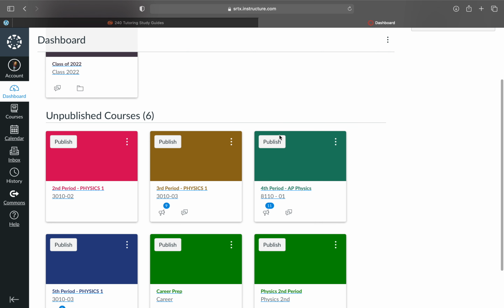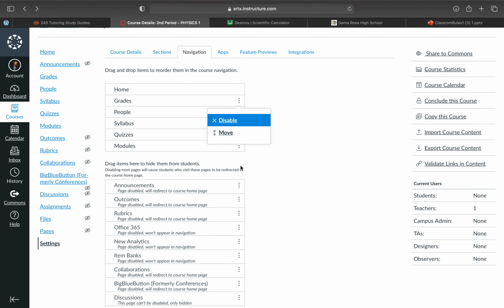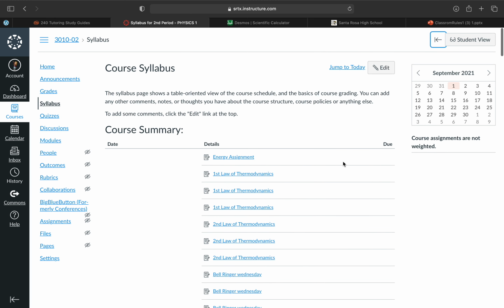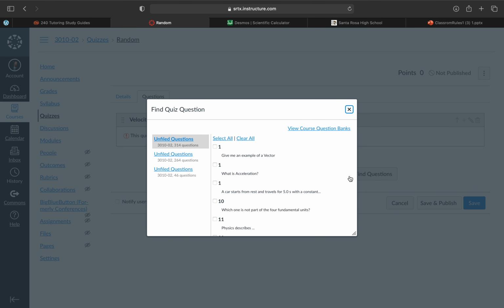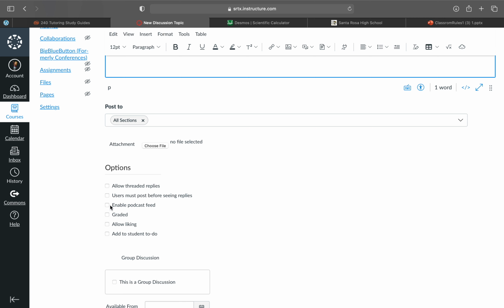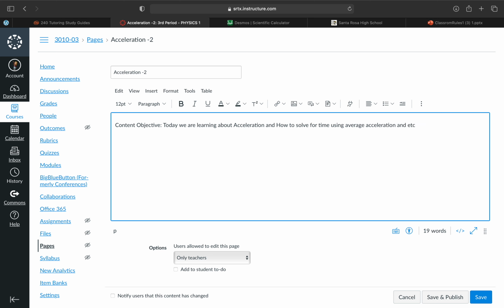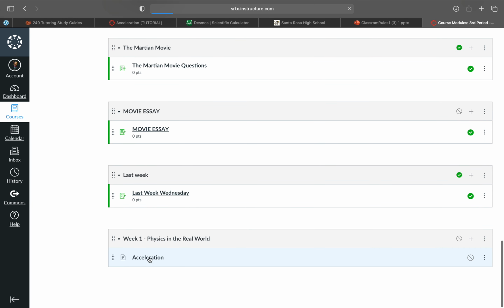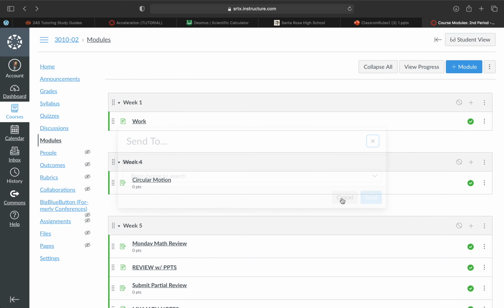Screen Recording 2021 09 01 at 9 02 37 PM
How to Canvas